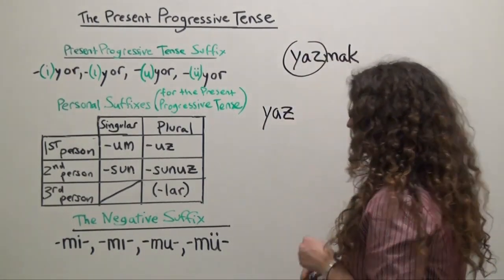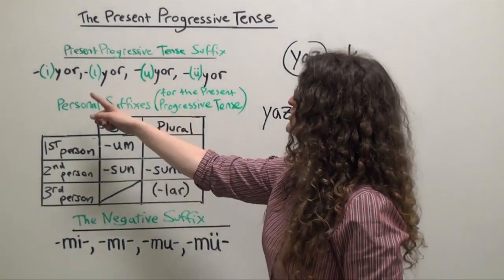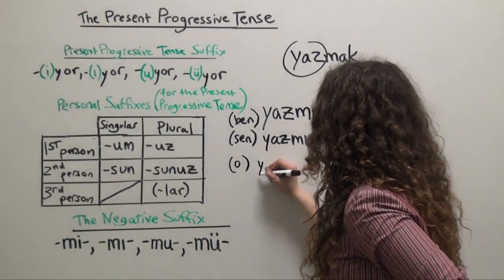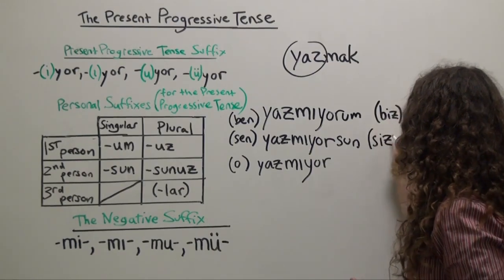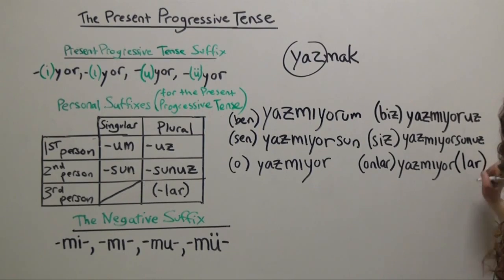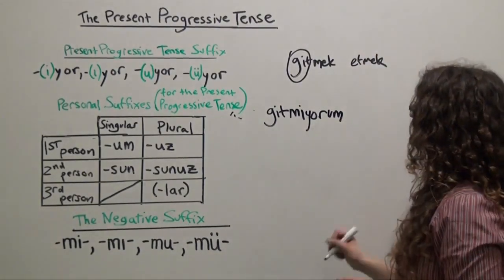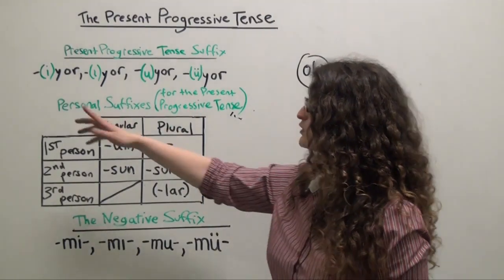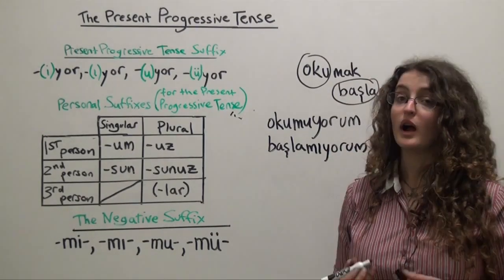35 Turkish Grammar Negative Statements in the Present Progressive Iyor tense